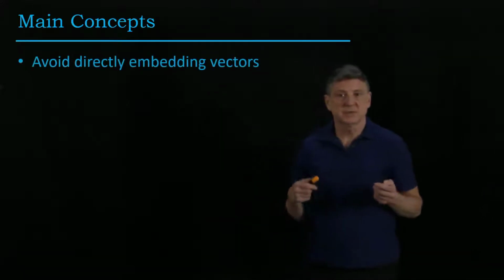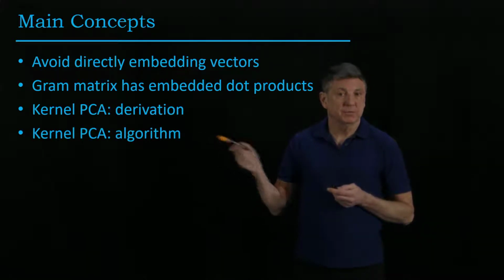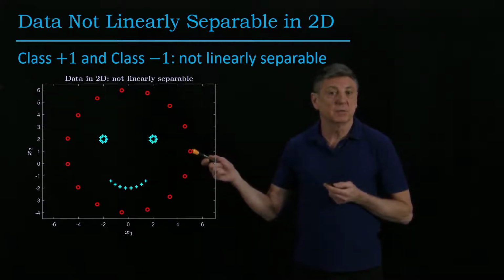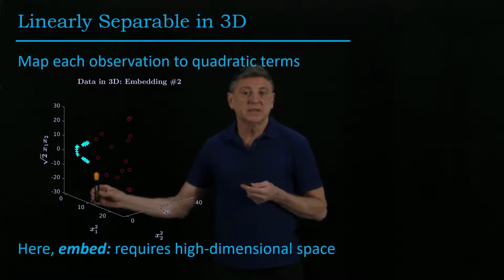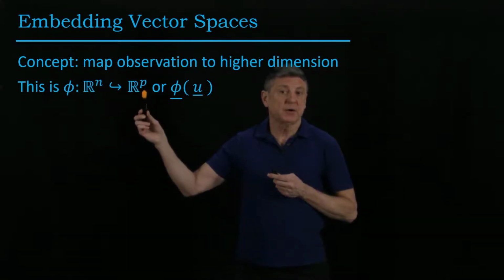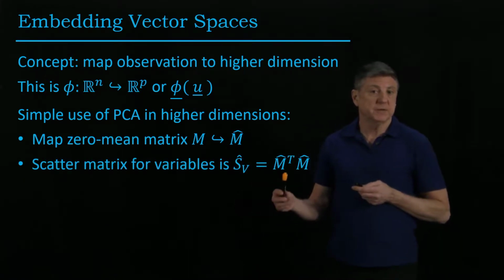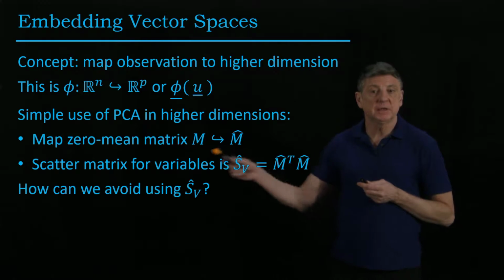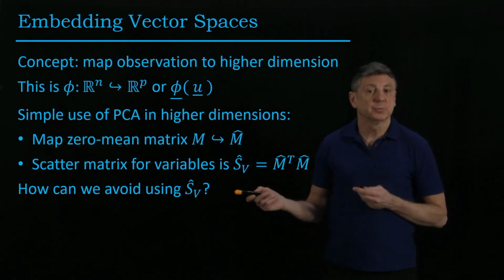LinearData33aHigherDimPCA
PCA can be used to analyze data that are embedded in a higher-dimensional vector space. Part of a series of lectures: